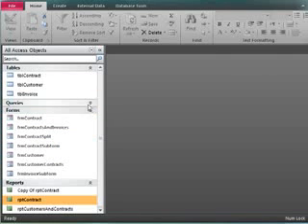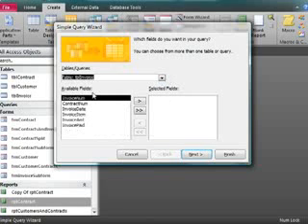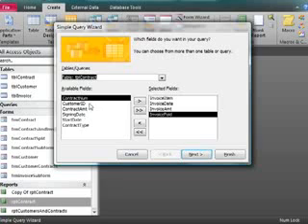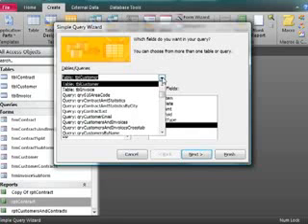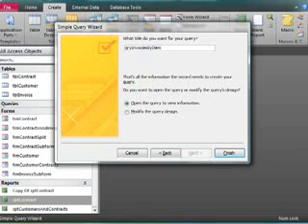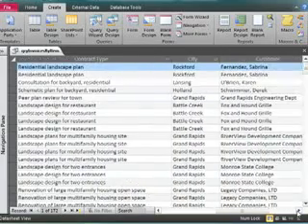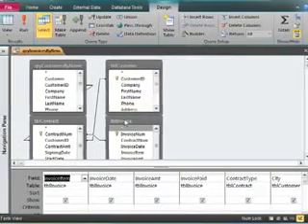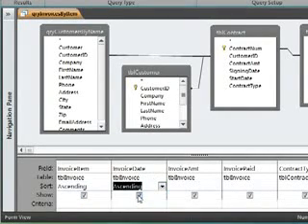Designing a Custom Report Part 1 YouTube